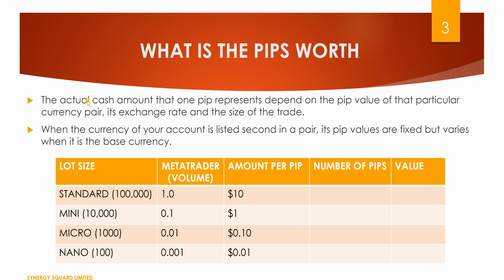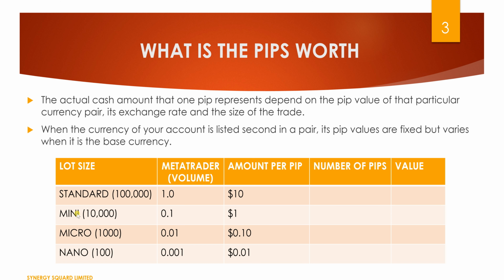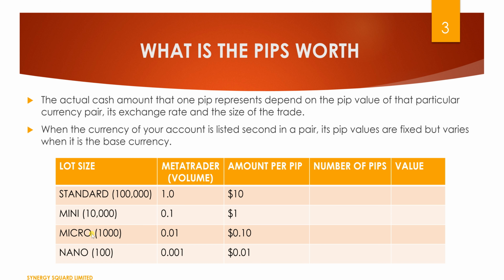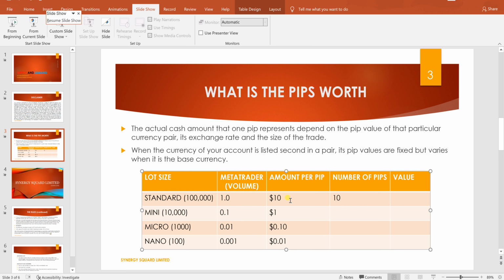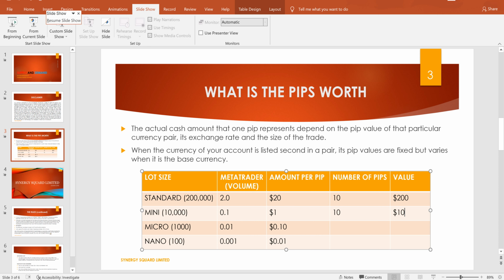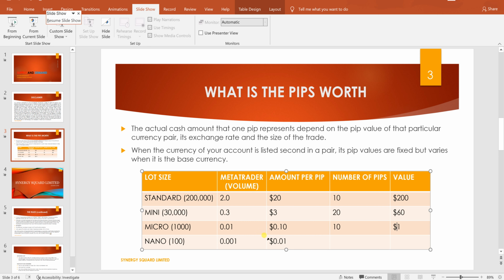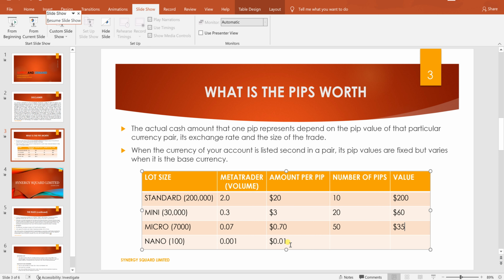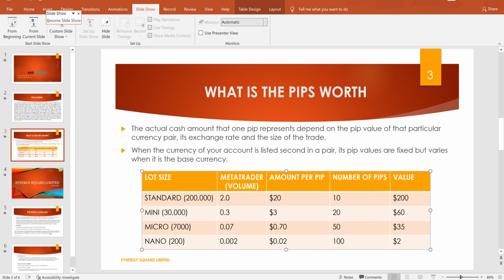WHAT IS THE PIPS WORTH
PIPS WORTH